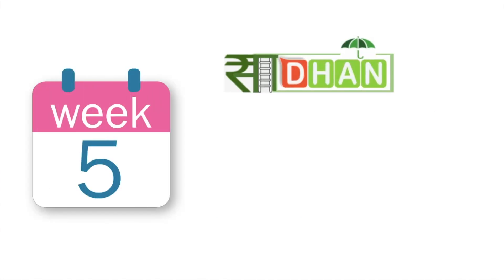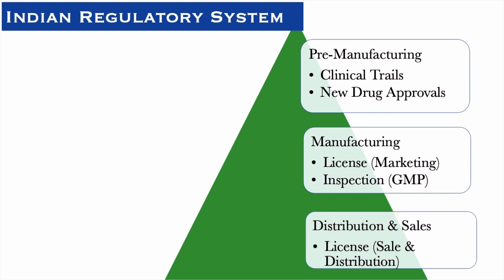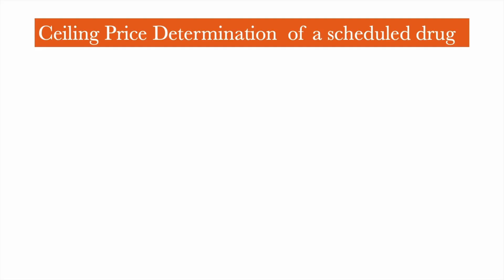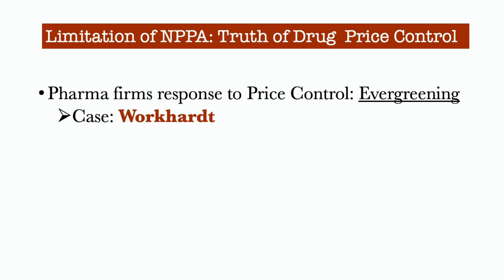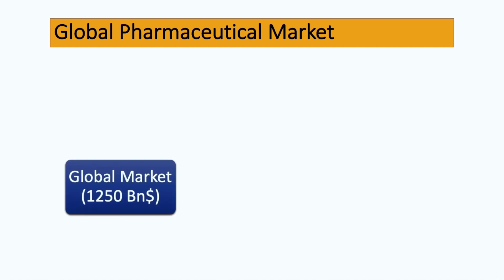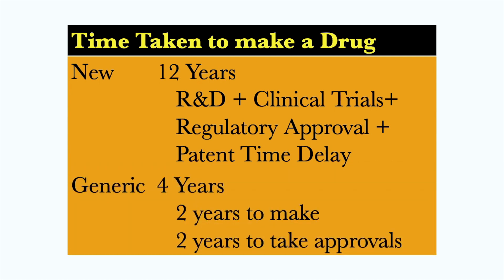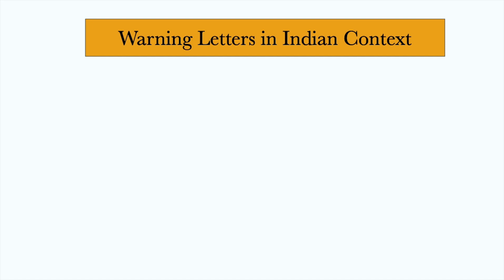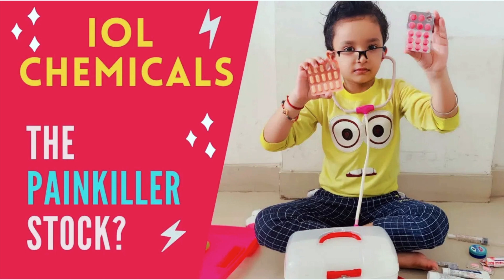Pharma Sector Analysis :The Regulatory Dynamics from Investor's perspective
Welcome to the Week 2 of the 3 Week  Course on Pharma Sector Analysis.If you have never invested in Pharma sector because your lack of understanding of the regulatory system then you are at the right place as this video explains the Regulatory dynamics of Pharmaceuticals industry

00:00 Introduction
1:03  Indian Pharma Regulatory Framework
2:13 Drug Price Control in India
7:13 Global Pharma Market overview
8:53 US Drug regulatory dynamics
9:54 NDA & ANDA Explained
13:04 EIR, OAI & USFDA Warning letter  Explained
14:20 USFDA Audits :An Indian Context